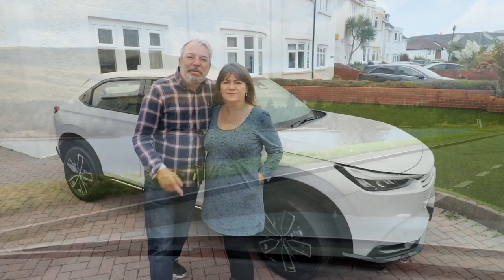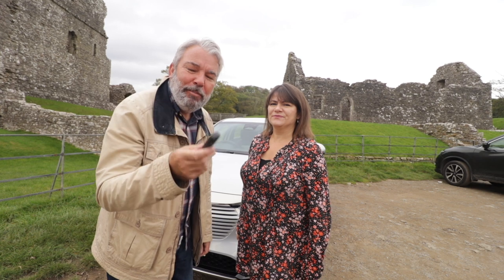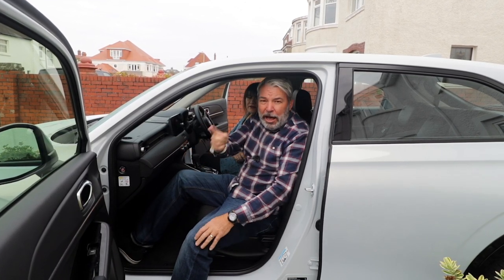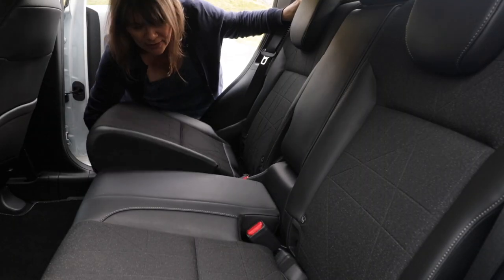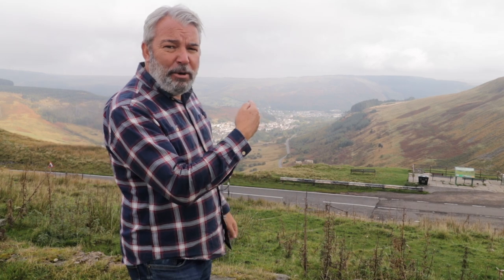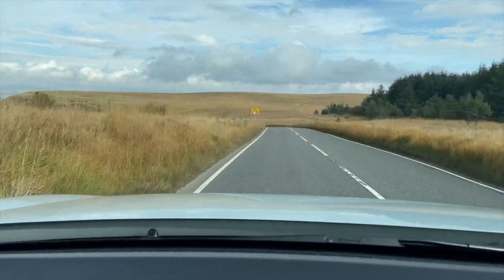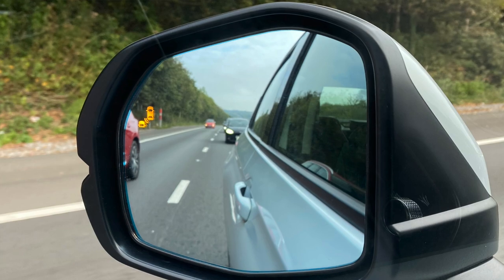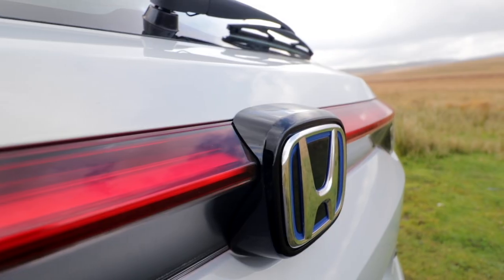Driving To The Brecon Beacons In The NEW Honda HR-V Hybrid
A Welsh road trip to the rugged  Brecon Beacons in the new 2022 Honda HR-V Hybrid.

In this video, we literally drive our “Honda to the Rhondda”
The new Honda HR-V was the first Hybrid we tried and due to the lack of engine noise, it took us a few minutes to realise the car was actually on!

In our last South Wales road trip we went as far as the Bwlch at the top of the Ogmore Valley but for this trip, we continue down into the Rhondda Valley and Treorchy before heading over the Rhigos Mountain range to the Brecon Beacons National Park - Bannau Brycheiniog

The Brecon Beacons National Park covers an area of 520 square miles on the border between Mid Wales and South Wales. It is also recognised as an International Dark Sky Reserve.

The road through the beautifully rugged Brecon Beacons is a popular driving road for cars, motorbikes and cyclists, just watch out for those mountain sheep.

On the way to the Brecon Beacons visitor centre, we pass Pen y Fan, the highest mountain in South Wales. It is very popular with walkers as you can see from all the parked cars.

Driving To The Brecon Beacons in the new 2022 Honda HR-V

0:00 Road Trip Intro

0:50 Honda HR-V Hybrid

1:24 Win A Honda HR-V (Now Closed)

2:17 Getting Used To A Hybrid

4:26 Driving To The Rhondda

8:05 Driving To The Brecon Beacons

10:03 Approaching Pen y Fan

12:29 Overall Impressions Of HR-V Hybrid

“Driving To The Brecon Beacons In The NEW 2022 Honda HR-V Hybrid” - Filmed October 21

More road trip videos from Wales to Route 66.

MERCH

EQUIPMENT

What cameras and stuff do we use? Please check our

More Travel Videos Added Weekly, REMEMBER - Not All Vloggers Say ‘HiGuys!’